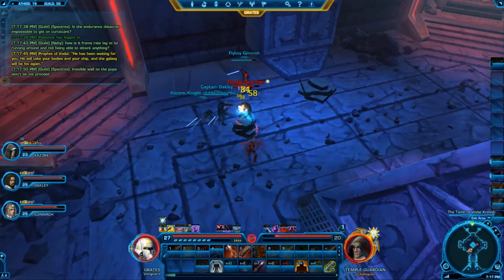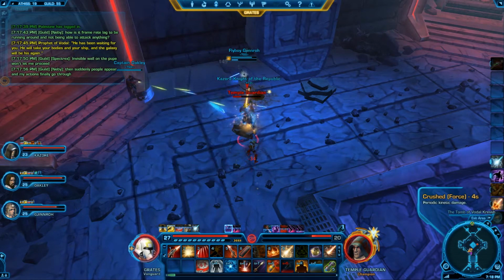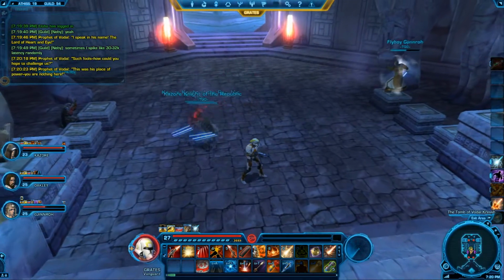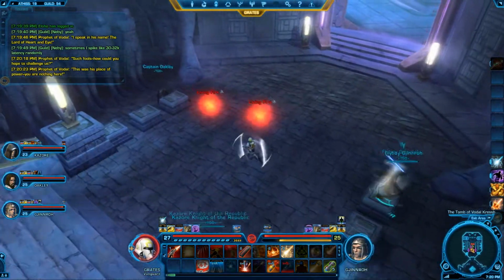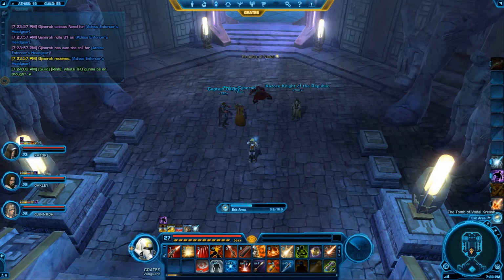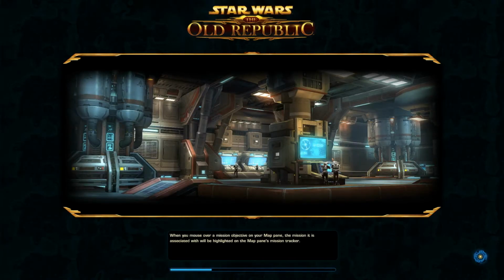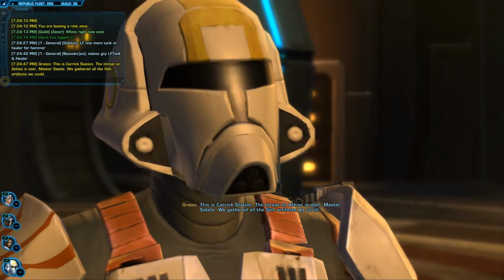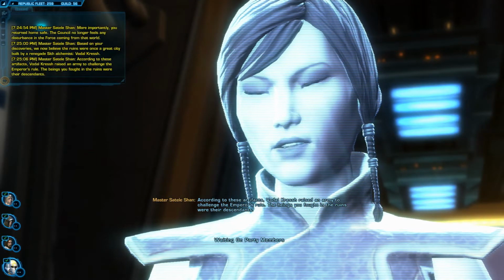Star Wars: The Old Republic Athiss Walkthrough Part 3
Hello everyone!  Thank you for once more watching another of the many videos that are here at Old Republic Radio.  Today you'll be seeing the Athiss Flashpoint Walkthrough.  We were lucky enough to be joined today by Gjinn and Oakley, both Officers of "The First Order", to find out some of the larger questions that everyone has had about how sage's can heal and how good is the smuggler DPS cover mechanic.  For more videos and much, much more, please visit us at Old Republic Radio,

-Grates

If you'd like to get ahold of Grates, he can be found on twitter via @wgrates or you can reach him by email!